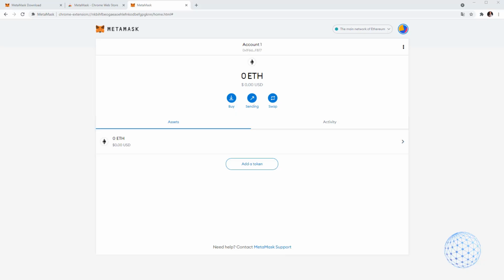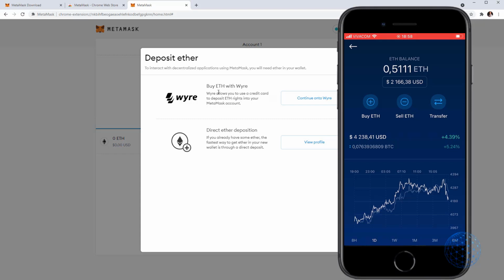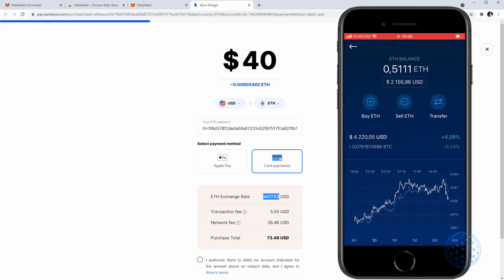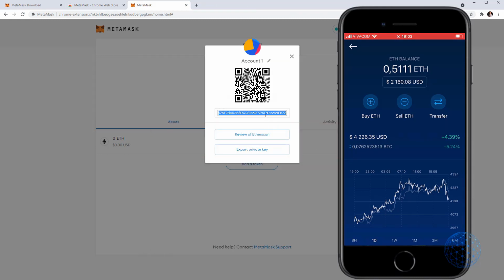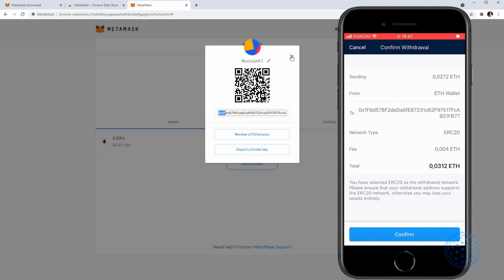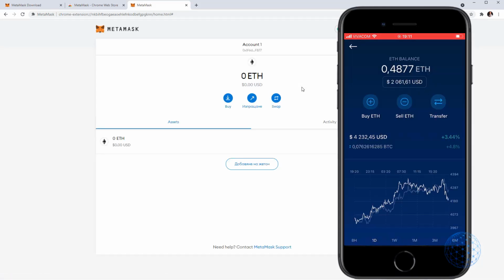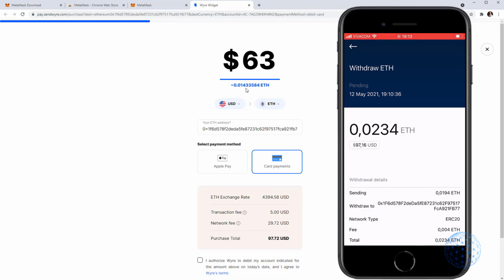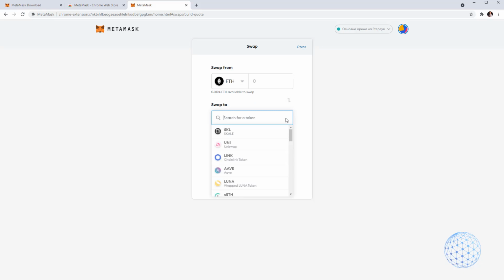How to Fund MetaMask Wallet [Step-by-Step Guide - What you need to know about the FEEs]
How to Fund MetaMask Wallet is a free lecture from the NFT Online Course:

How to Fund MetaMask if you have no crypto? In this video, you will see that the better option is to buy crypto from other exchanges and than send them to the wallet. Why? Because it is cheaper!

Now, keep in mind that MetaMask Wallet is for the browser. It is a great tool to use for the NFT market. But if you want to securely store your crypto you have to take it offline.

So how to Fund MetaMask wallet easily? Follow the steps from this video and you will see that it is nothing hard.

I have shared my phone at the same time so you can compare the prices and the fees with an Exchange.

The complete NFT Course comes with a 30-day money-back guarantee which makes it risk-free: Get a discounted COUPON